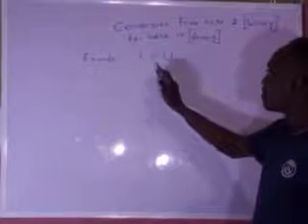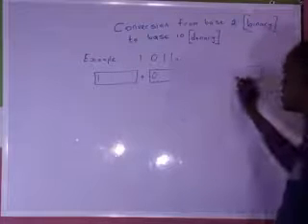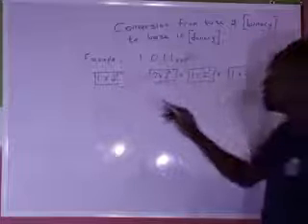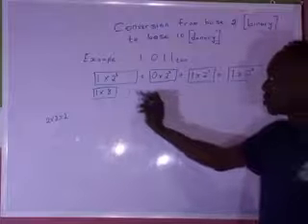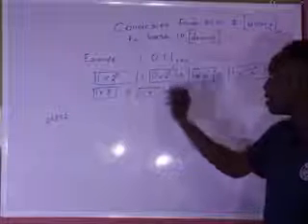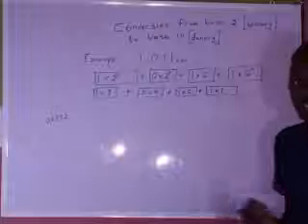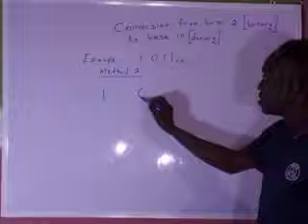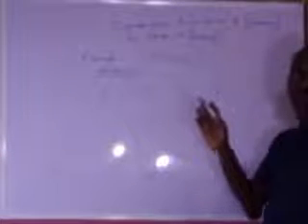converting base 2 ( binary ) to base 10 ( denary )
Converting base 2 to base 10 is as easy as writing your name.